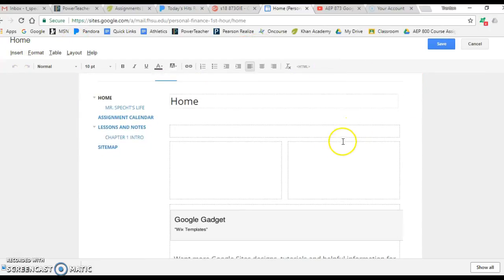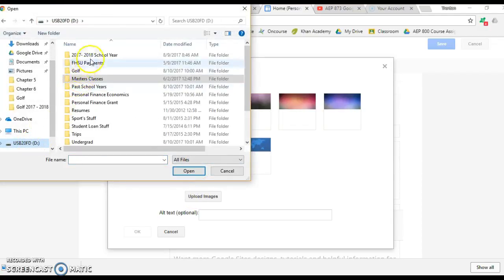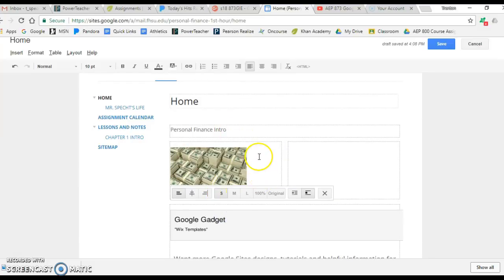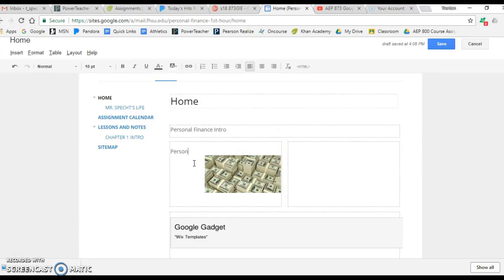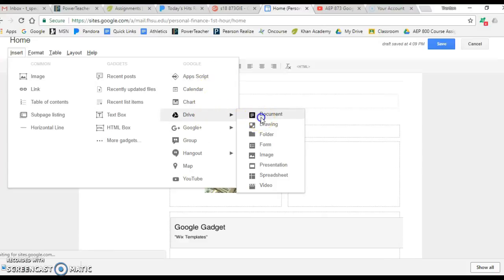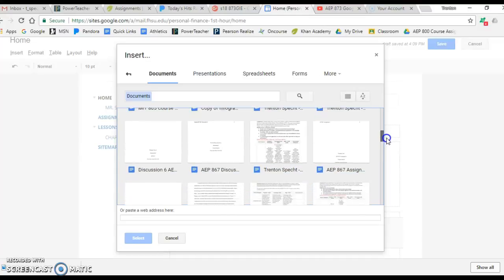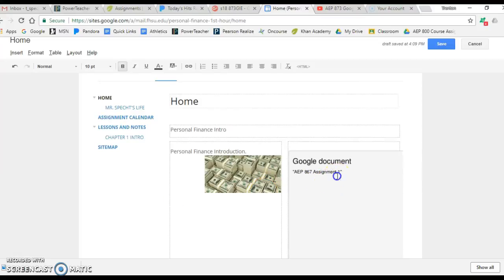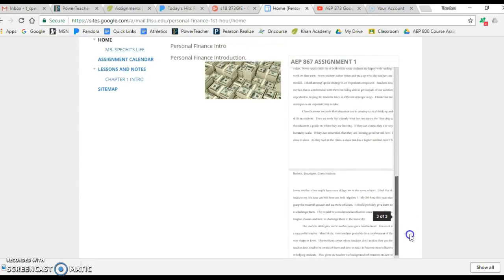AEP 873 Google Site #4